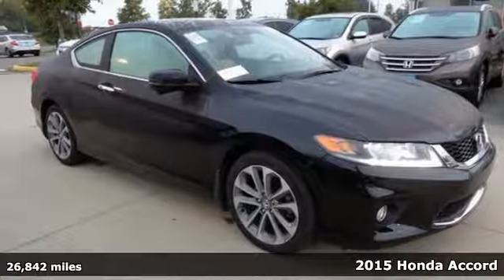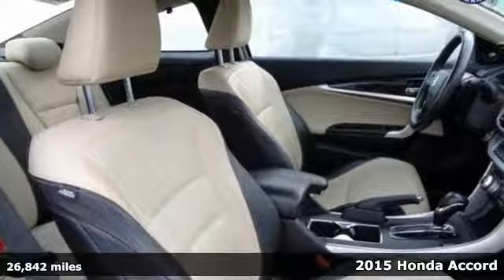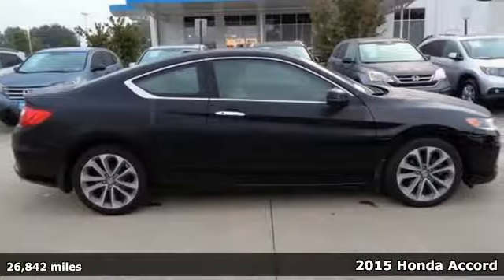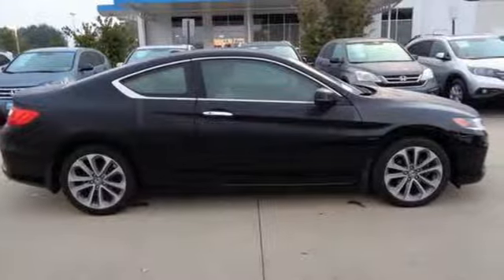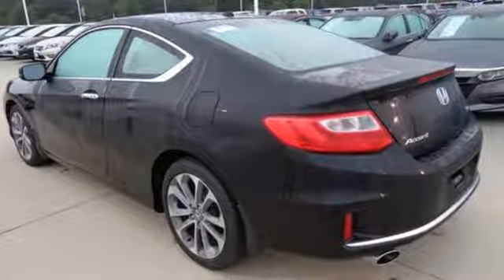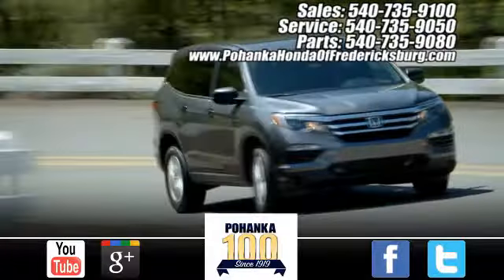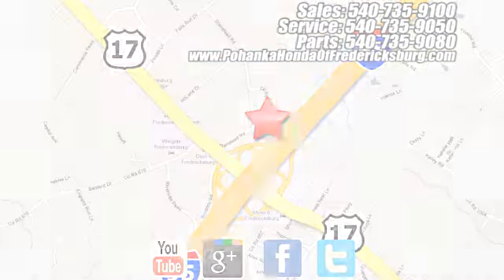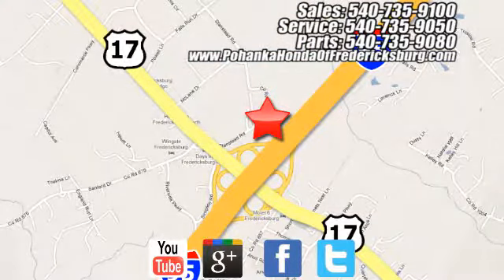Used 2015 Honda Accord Fredericksburg VA Richmond, VA 18H634 - SOLD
Year: 2015
Make: Honda
Model: Accord
Trim: EX-L
Engine: 3.5L V6 SOHC i-VTEC 24V
Transmission: 6-Speed Automatic
Color: Black
Interior: Tan
Mileage: 26842
Stock #: 18H634
VIN: 1HGCT2B85FA006271
This 2015 Accord coupe is a one owner vehicle and has low miles right around 26k!!! NAVIGATION!! BACKUP CAMERA!! HEATED SEATS!! LANE ASSIST!! Paint looks great, leather interior is super clean, wheels are flawless and runs like new!!! Michelin tires with loads of tread!! Our reconditioning fee is included in this price of the vehicle as to where other dealers are adding fees around 1,695 to the cost of the vehicle!! Black 2015 Honda Accord EX-L FWD 6-Speed Automatic 3.5L V6 SOHC i-VTEC 24V Tan Leather.brbrRecent Arrival!brbrAwards:br * 2015 KBB.com 10 Best Sedans Under $25,000 * 2015 KBB.com Best Buy Awards * 2015 KBB.com 15 Best Family Cars * 2015 KBB.com Brand Image Awardsbr2016 Kelley Blue Book Brand Image Awards are based on the Brand Watch(tm) study from Kelley Blue Book Market Intelligence. Award calculated among non-luxury shoppers. Kelley Blue Book is a registered trademark of Kelley Blue Book Co., Inc.brAll prices exclude taxes, title, license, and dealer processing fee of $699.00. Published price subject to change without notice to correct errors or omissions or in the event of inventory fluctuations. All features not on all vehicles. Vehicles shown are for illustration purposes only. MPG is based on 2017 EPA mileage ratings. Use for comparison purposes only. Your mileage will vary depending on driving conditions, how you drive and maintain your vehicle, battery-pack (hybrid only) and other factors.

Address:
60 South Gateway Drive